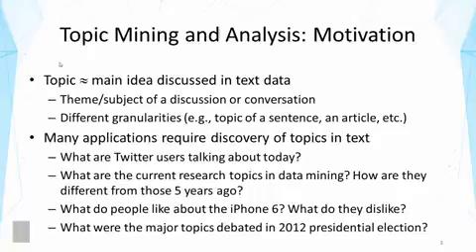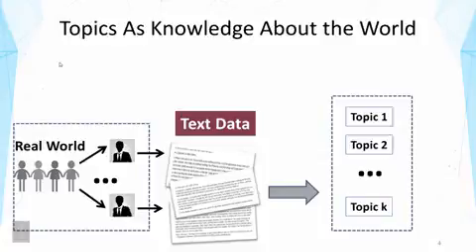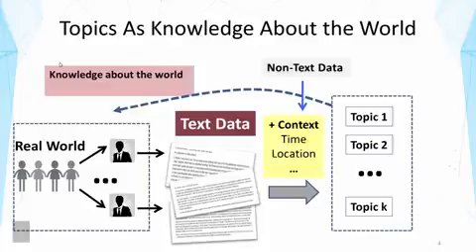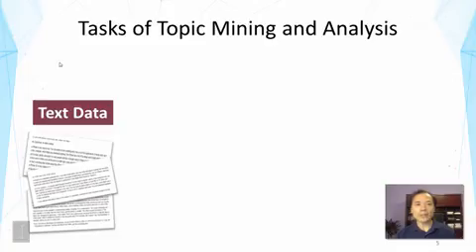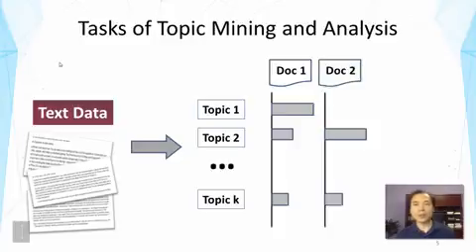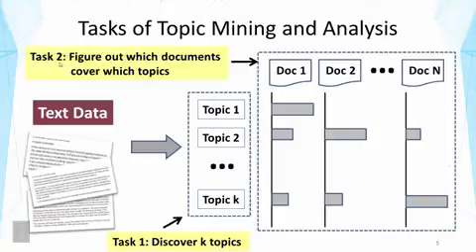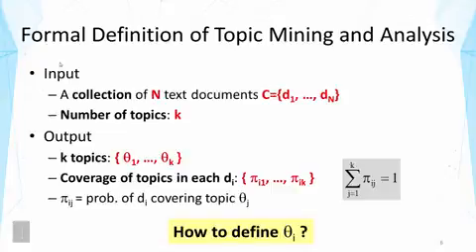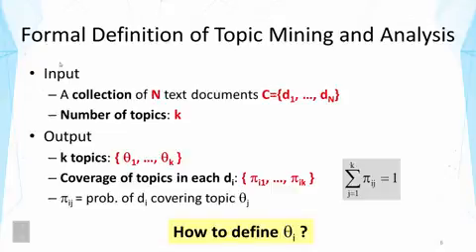DATA MINING 3 Text Mining and Analytics 2 5 Topic Mining and Analysis Motivation and Task Defini